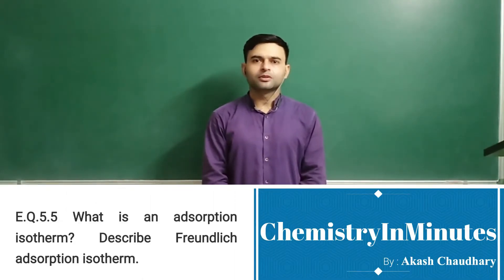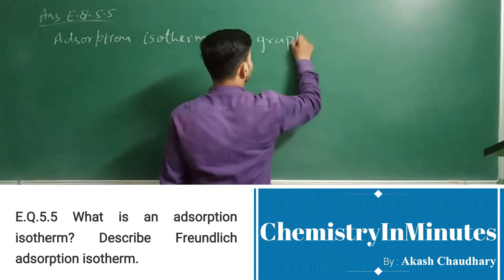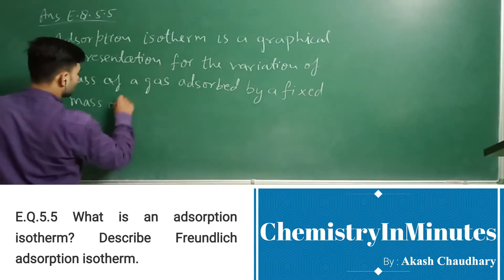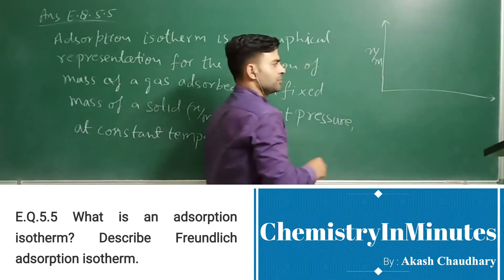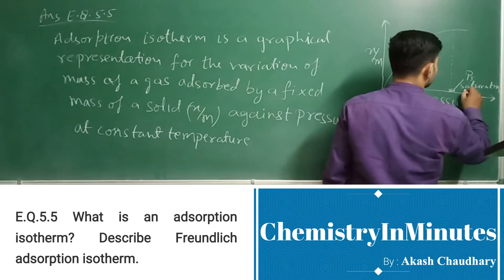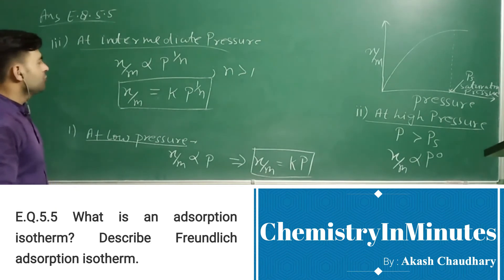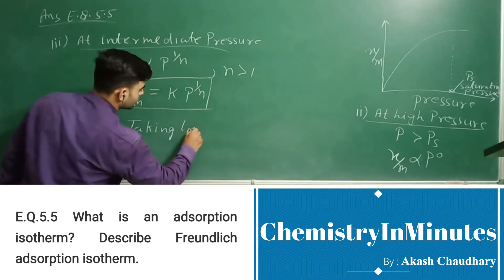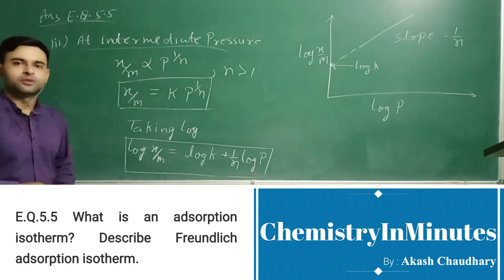SURFACE CHEMISTRY E.Q.5.5 CLASS 12 CHEMISTRY NCERT CHAPTER 5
What is an adsorption isotherm? Describe Freundlich adsorption isotherm.
Solution to NCERT Exercise Question chemistry class 12 CHAPTER 5 SURFACE CHEMISTRY Exercise Question (E.Q.) 5.5